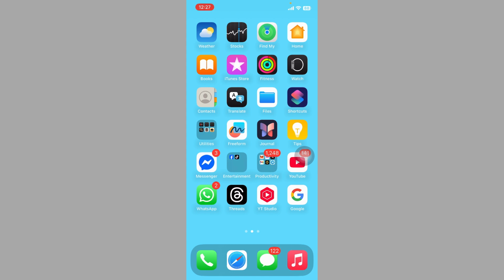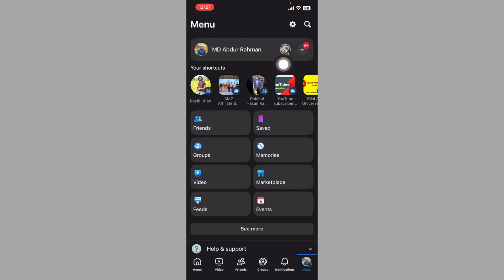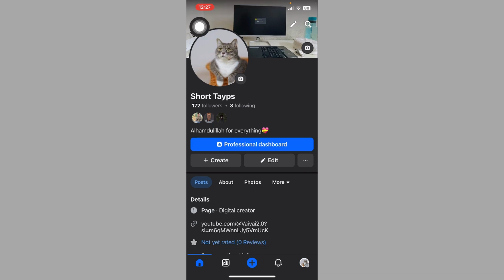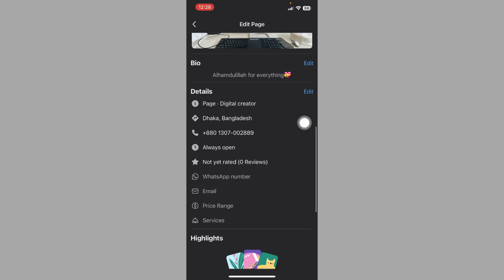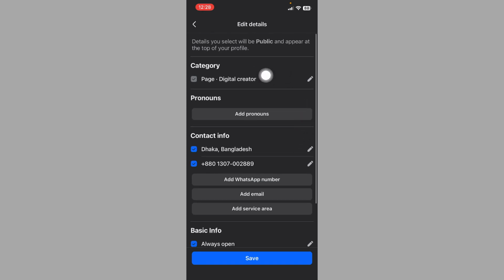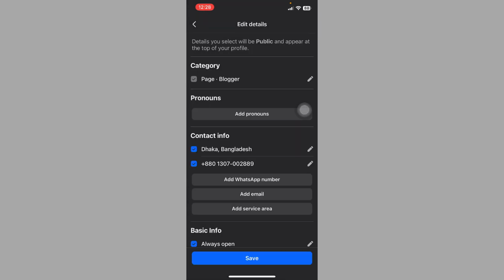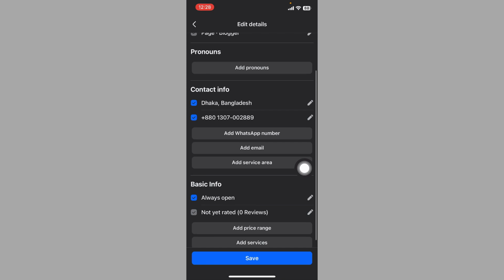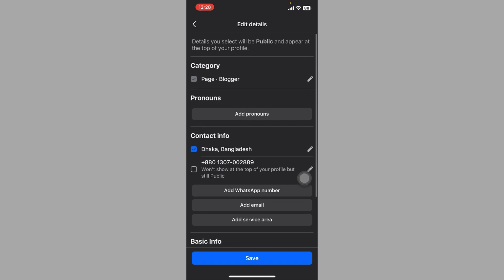How To Edit About In Facebook Page - 2025 (Very Easy)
How to Edit About in Facebook Page
In this video, How to Edit About in Facebook Page is shown step by step to help you update your page information quickly and easily.